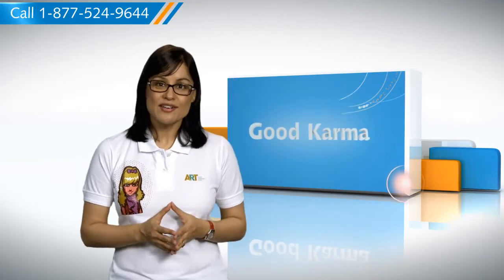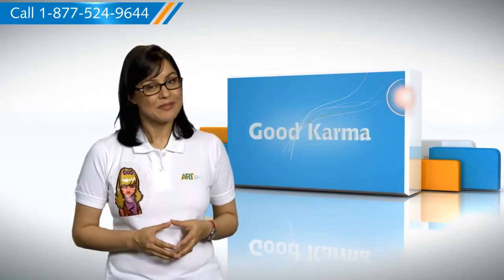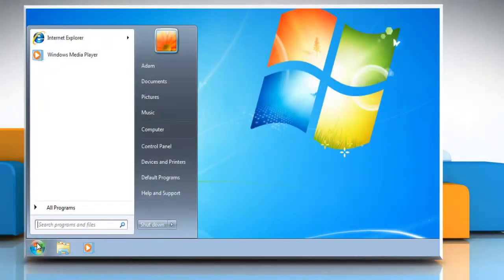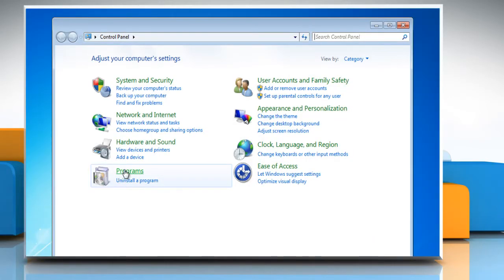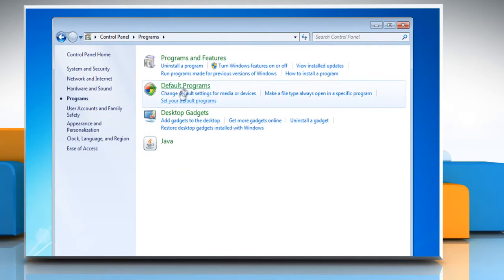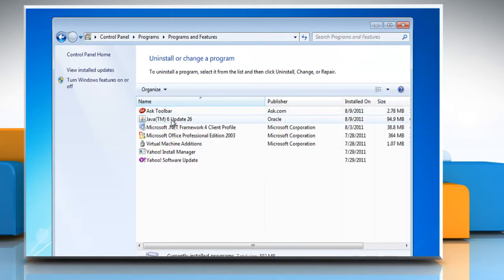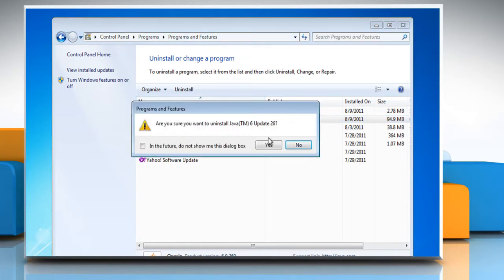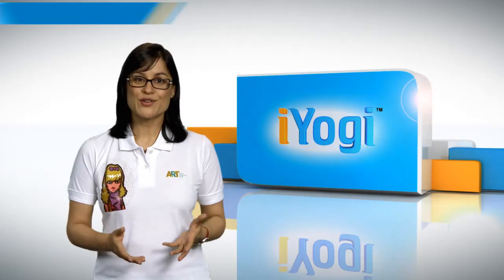Internet Explorer® 8: How to uninstall Java® from Windows® 7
Do you need the steps for uninstalling Java® in Internet Explorer® 8 on a Windows® 7-based PC?